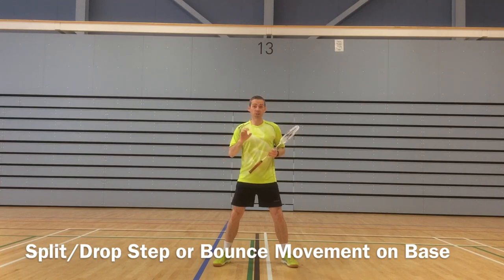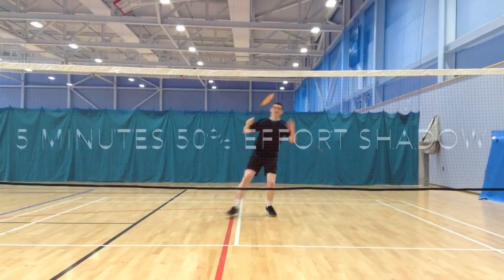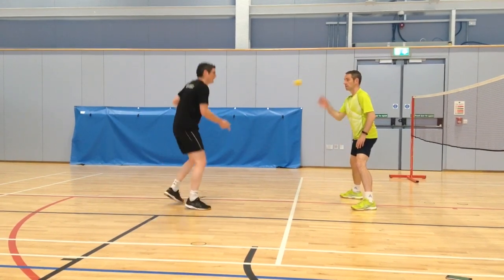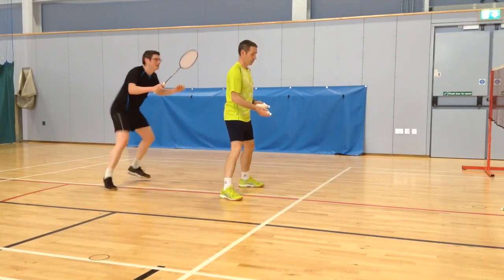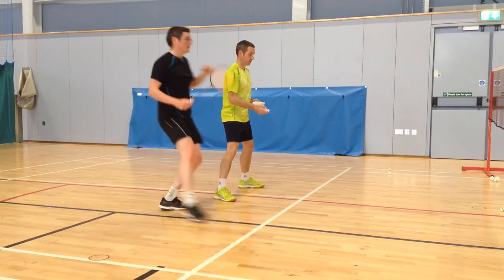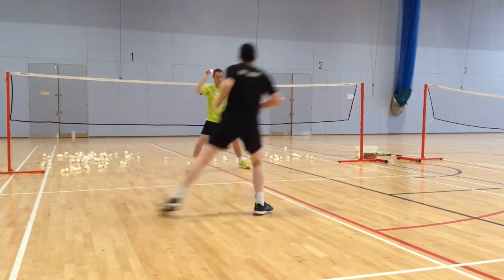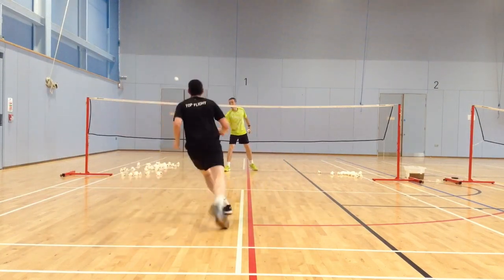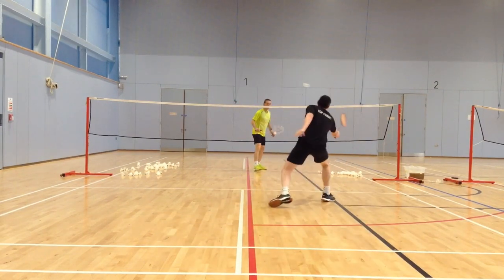Badminton FOOTWORK How to SPLIT STEP Smash Defence Mid Court SPEED Tips, Drills & Skills 2019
Split/Drop Step Bounce Movement exercises
Improve your Base Defence Movement for Singles & Doubles
5 Different Exercises/Practices
Coaching Movement
Destroy the legs with this hard workout